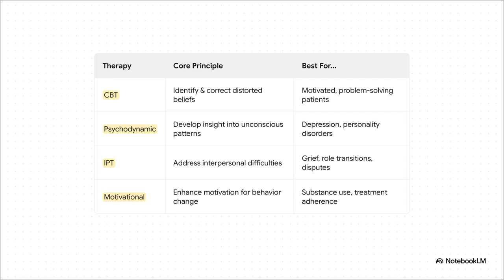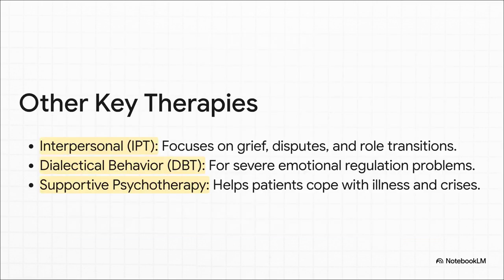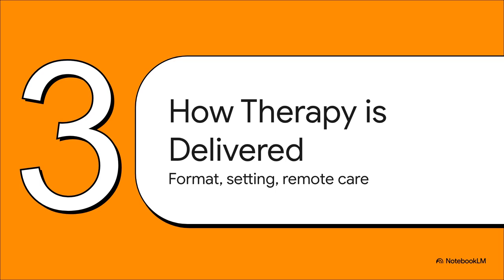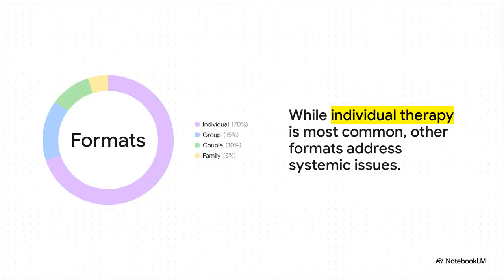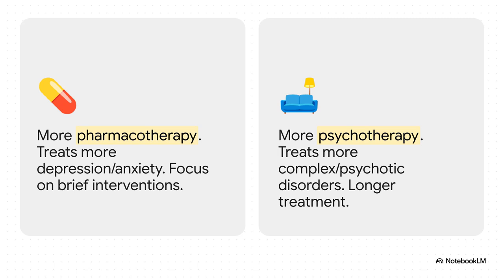Guide to Psychotherapy | A Clinical Roadmap for Medical Professionals & Trainees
Psychotherapy is one of the most powerful tools in modern medicine—yet its core principles, mechanisms, and practical applications are often misunderstood. In this comprehensive guide, we break down what every clinician, resident, and future physician needs to know about psychotherapy, from foundational theory to real-world clinical utility.

Whether you're preparing for clinical rotations, enhancing your diagnostic framework, or striving to deliver more holistic patient care, this video serves as a concise but deeply informative masterclass.

Medical students learning the foundations of psychiatry

Residents and fellows refining their diagnostic and treatment frameworks

Healthcare professionals seeking a deeper understanding of the role psychotherapy plays in patient outcomes

Psychiatric disorders are among the most common conditions encountered in every medical specialty. Mastering psychotherapy concepts allows clinicians to:
✔ Improve patient communication
✔ Reduce stigma
✔ Enhance shared decision-making
✔ Deliver trauma-informed, whole-person care

Understanding psychotherapy is not just for psychiatrists—it's essential for every clinician who wants to treat the mind and body with equal precision.

📢 Support Evidence-Based Medical Education

If you found this helpful, please take a moment to:
💬 Share your thoughts or clinical experiences
🔁 Share with colleagues and classmates